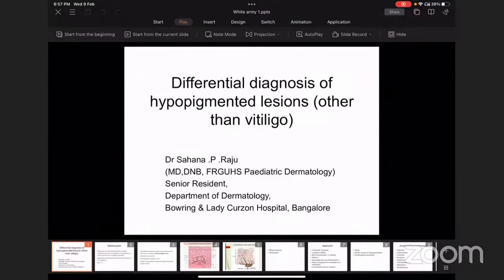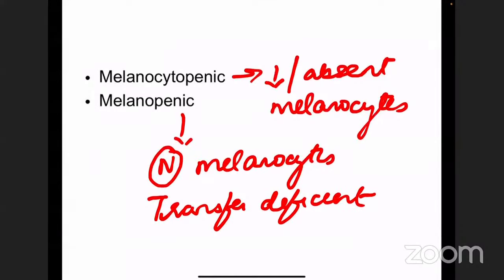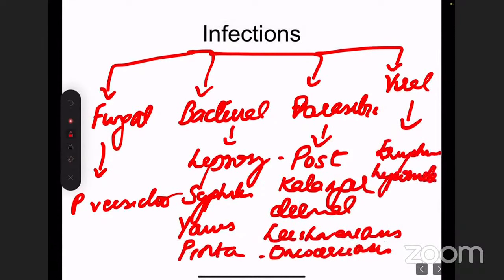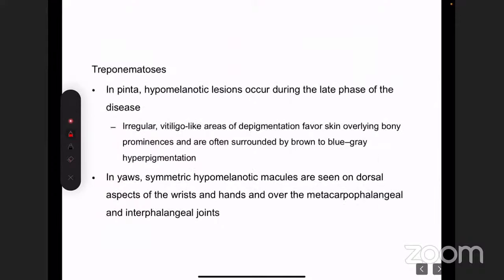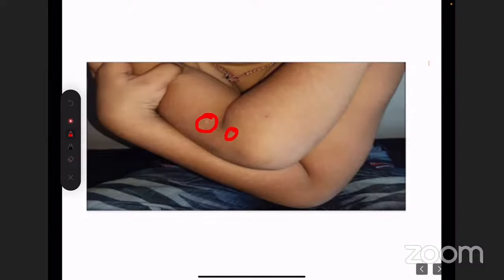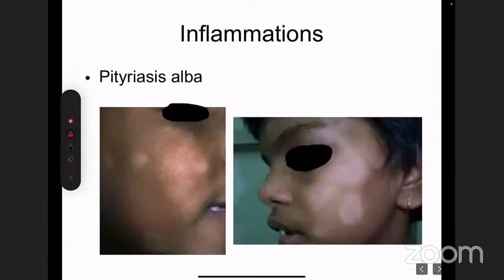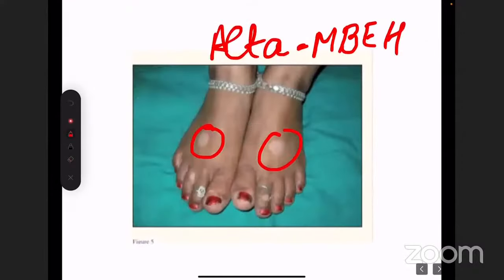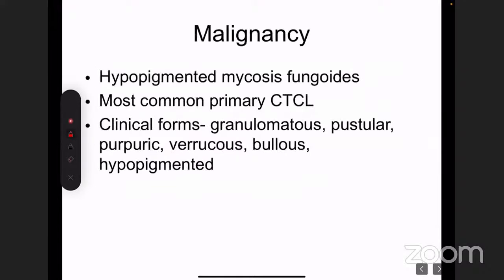HYPOPIGMENTED LESIONS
Mentor: Dr. Sahana P Raju, MD, DNB, FRGUHS Pediatric Dermatology, Bowring & Lady Curzon Hospital, Bengaluru.